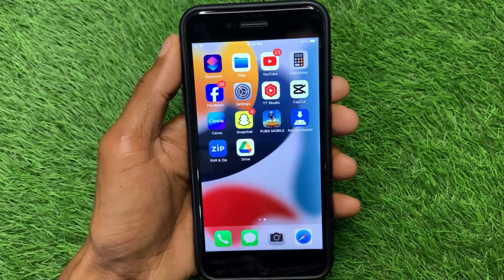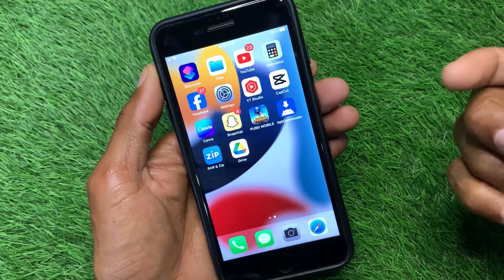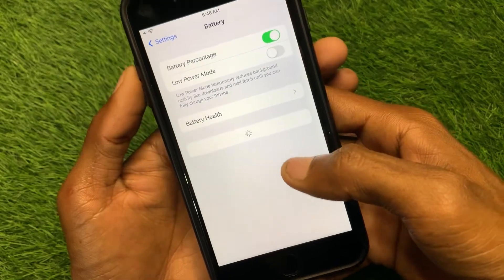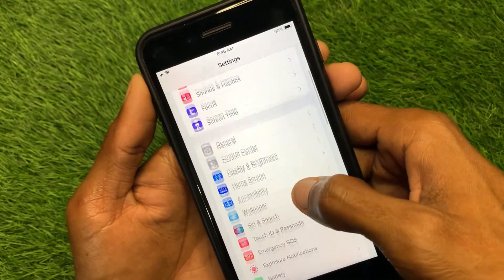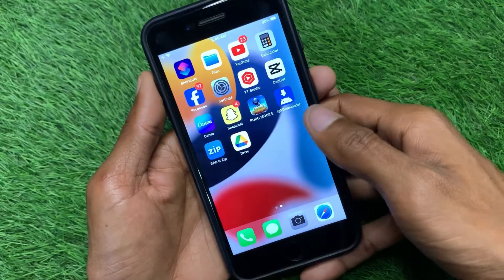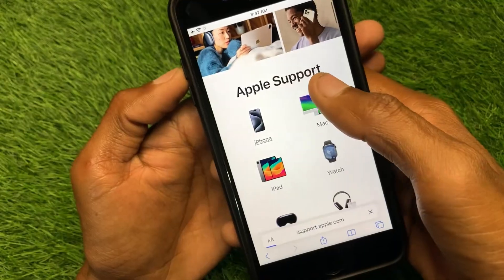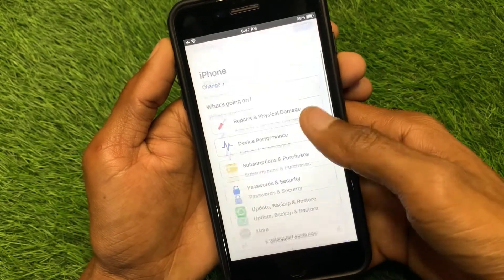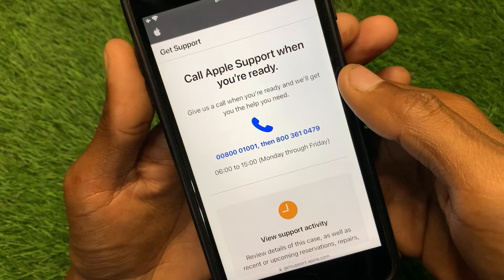Solved✅: iPhone 7 Automatic Switch Off Problem | iPhone 7 Plus Automatic On/Off Problem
In this video, I will help you to fix iPhone 7 Automatic Switch Off Problem | iPhone 7 Plus Automatic On/Off Problem. Please watch till the end.